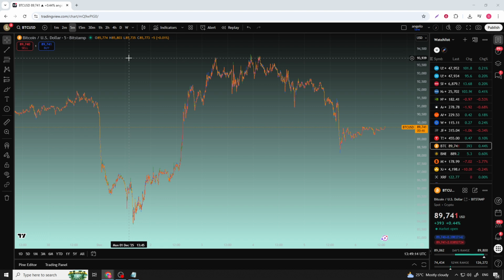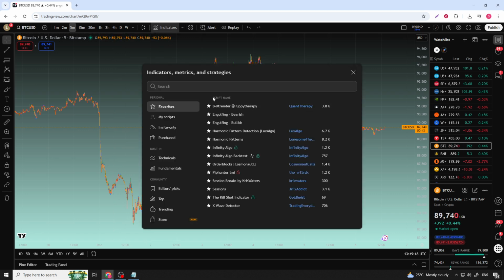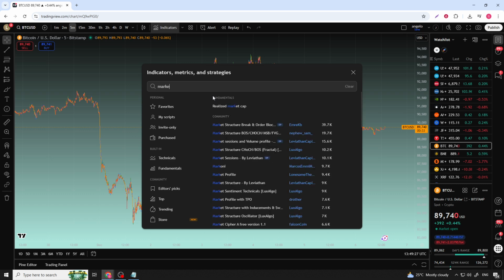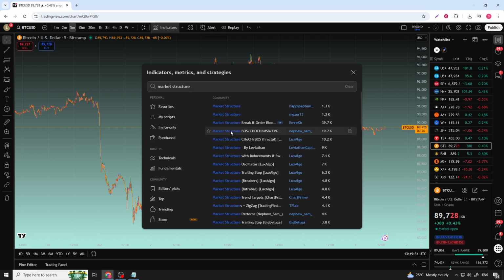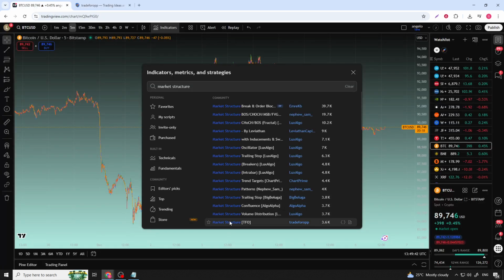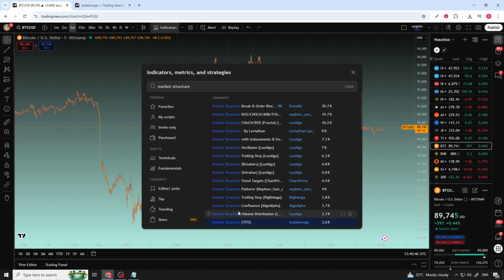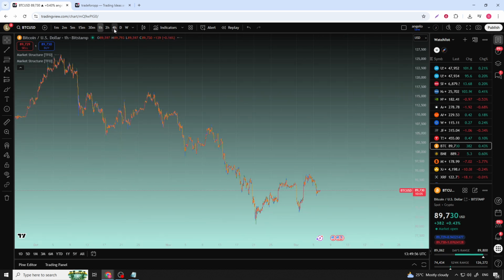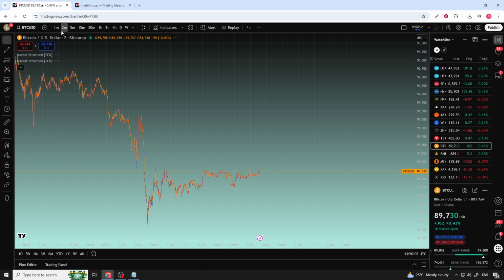How To Add Market Structure In Tradingview Pro (Quick And Easy Guide)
Upgrade your charting skills with this step-by-step tutorial on How To Add Market Structure in TradingView Pro. Learn how to easily identify break of structure (BOS), change of character (CHOCH), swing highs, swing lows, and overall trend direction.
This video teaches you how market structure improves accuracy, strengthens Smart Money Concepts, and helps you spot trend shifts early for better trading decisions.
Perfect for traders who want clearer bias, cleaner entries, and stronger confirmations.

🔧 What You’ll Learn:
• How to add Market Structure in TradingView Pro
• How to identify BOS, CHOCH, and structural shifts
• How to read swing highs and lows for trend direction
• How to apply market structure for entries, exits, and bias